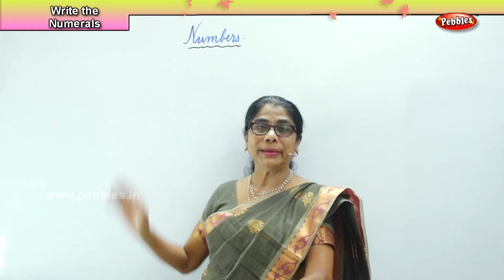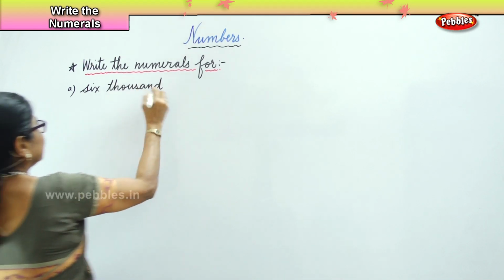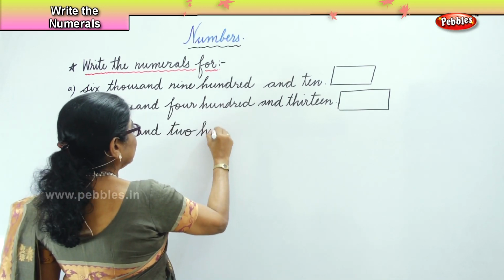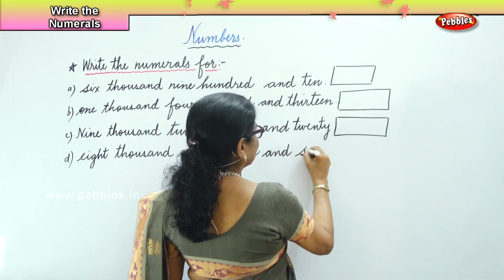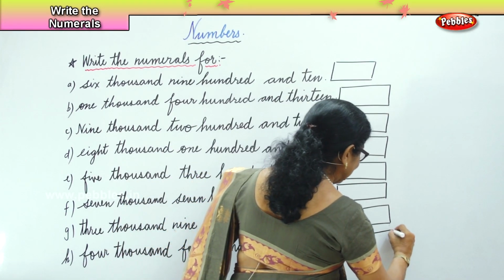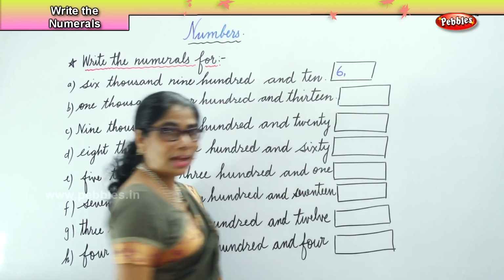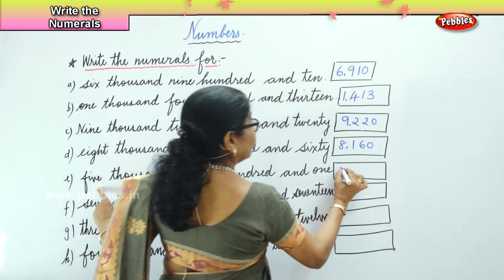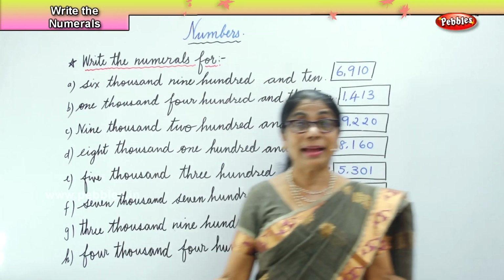Learn basic of mental Maths for beginners | Write the numerals | Maths Tricks